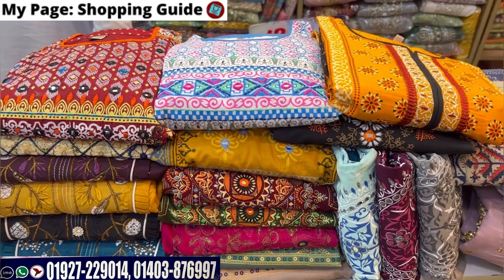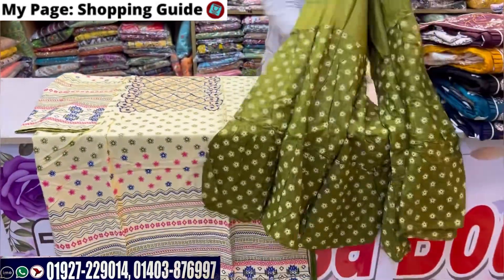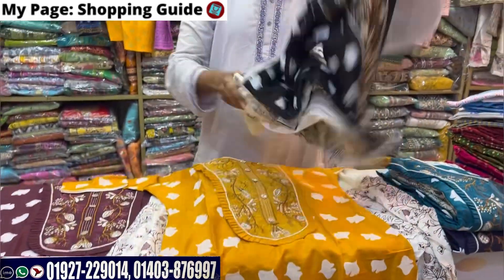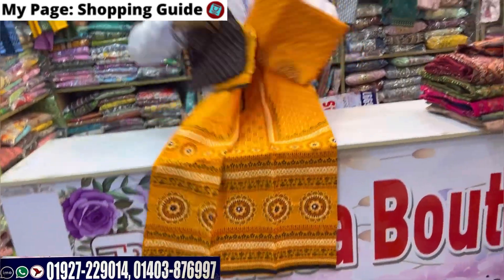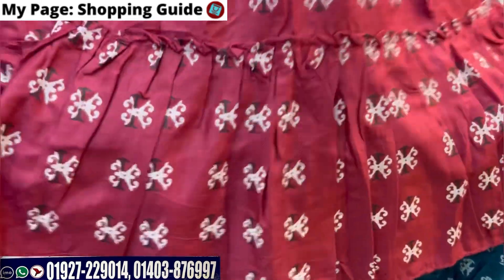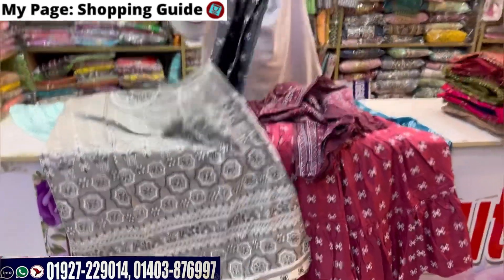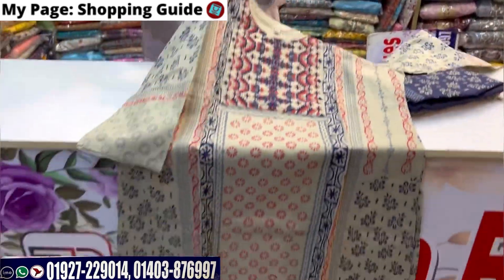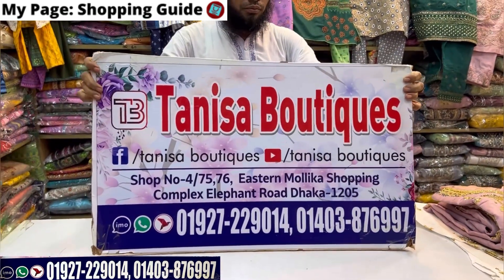Karchupi/mirror work 3pc/garara collection at craziest offer